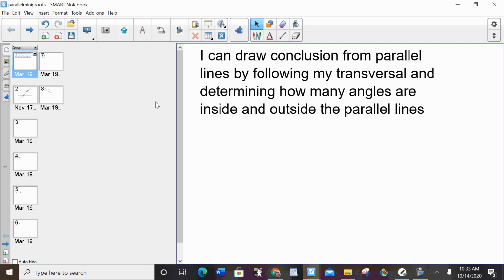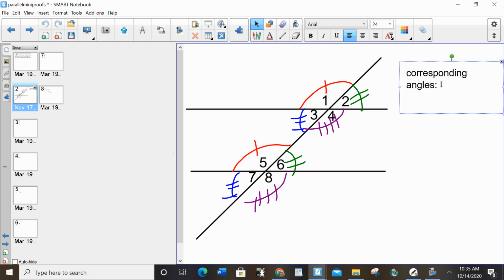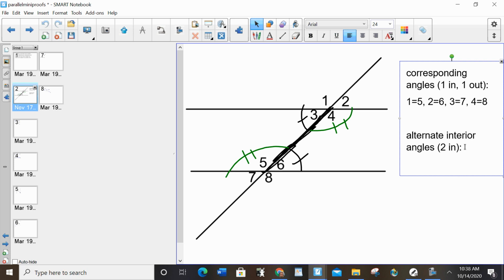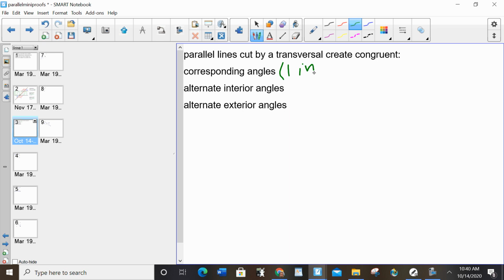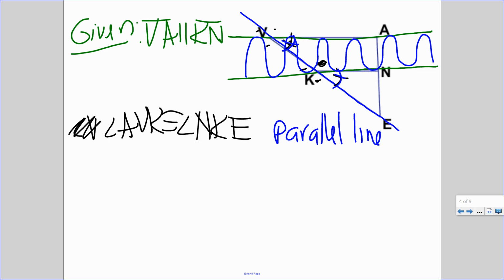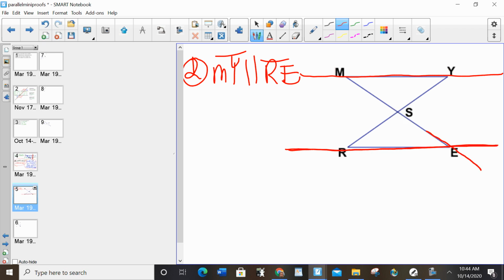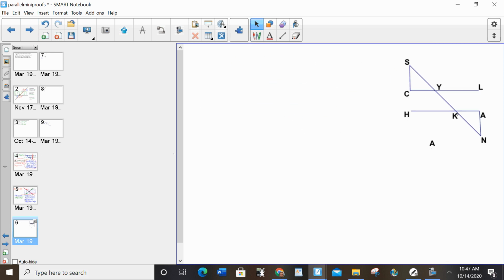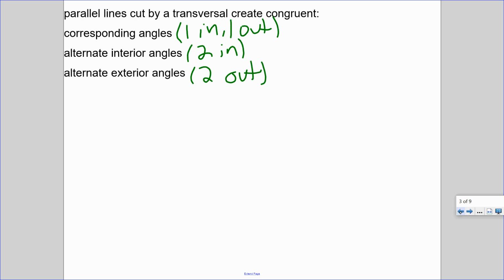Parallel Mini Proofs